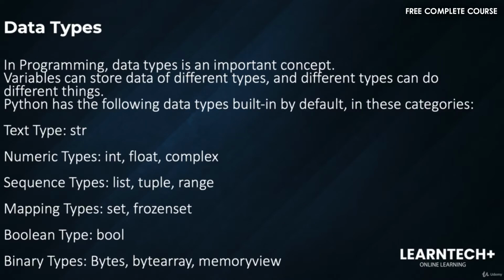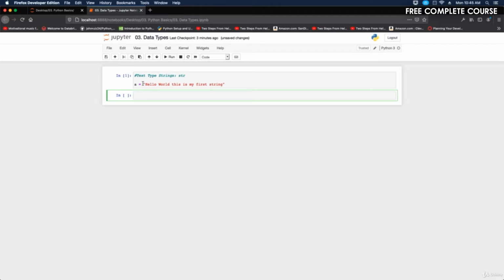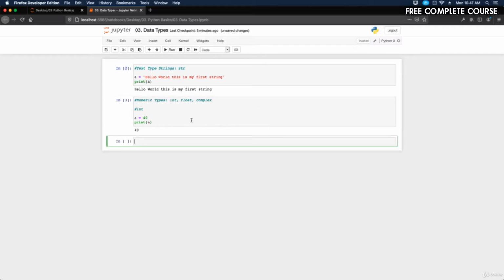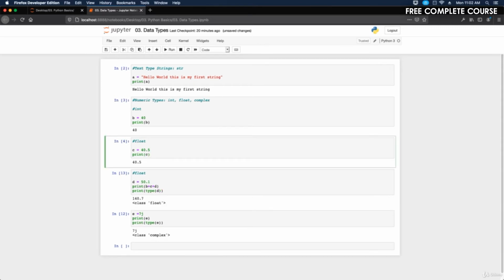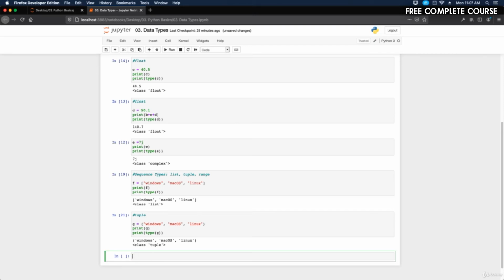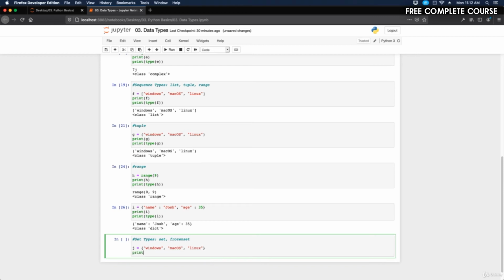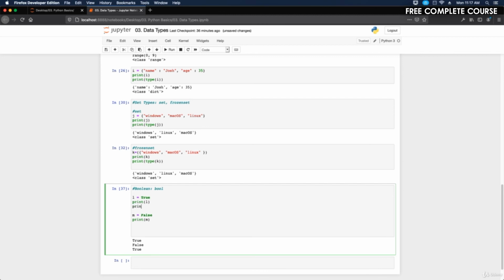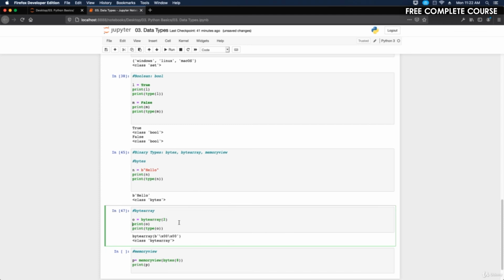#23 - Python Data Types | Python Full Course - Beginner to Advanced [FREE]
♥ Credits
python datatypes
types of data types in python
data types in python 3
python masterclass